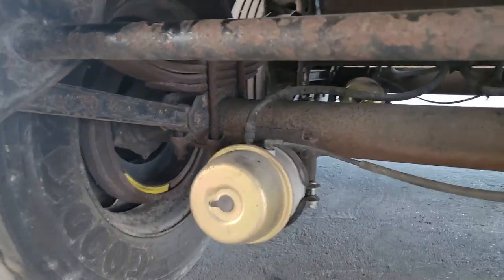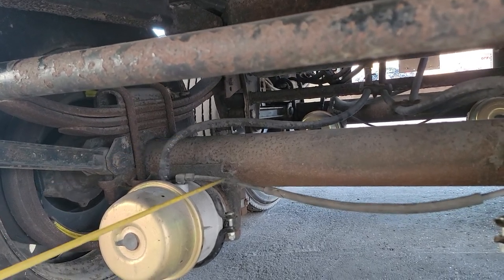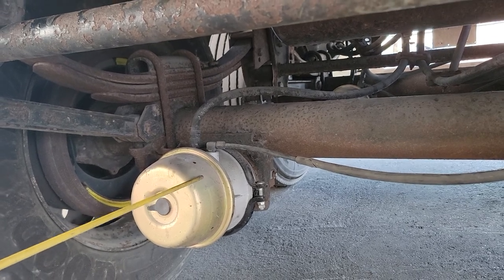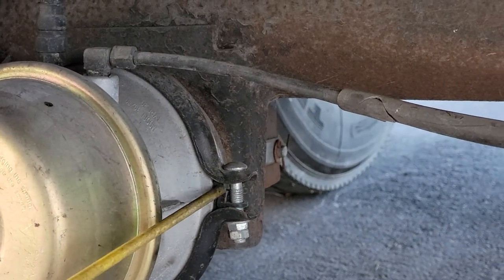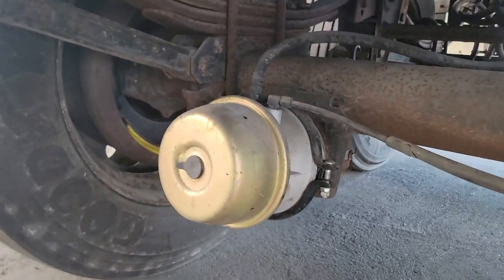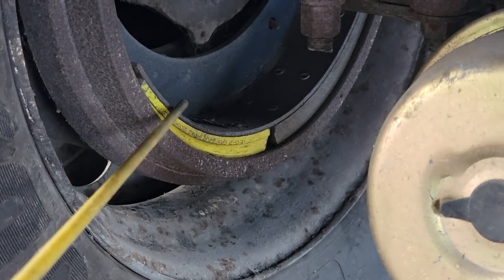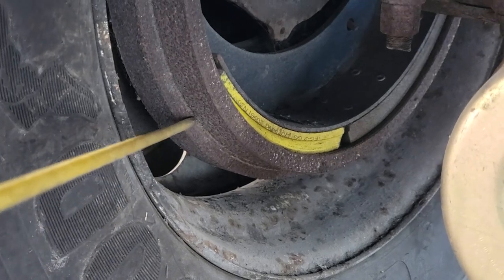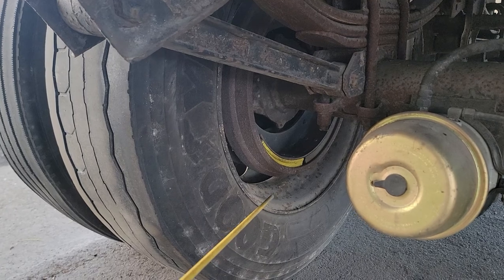Class A CDL - Trailer Brake System